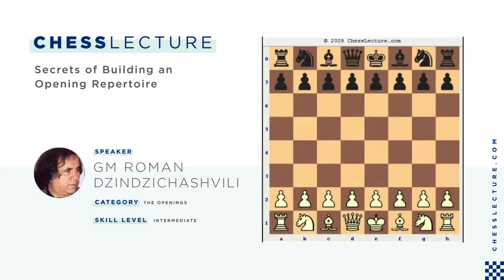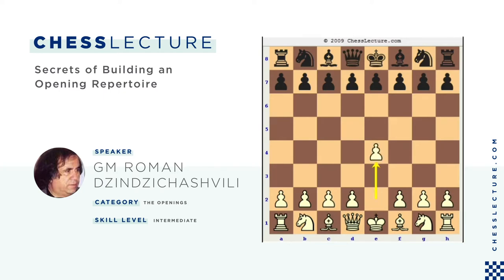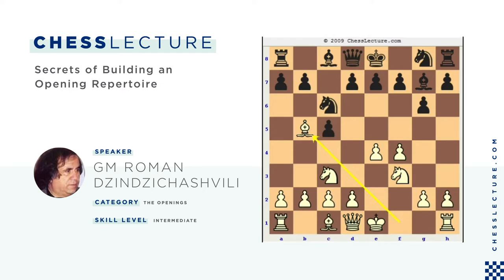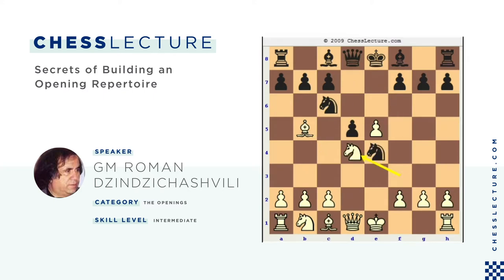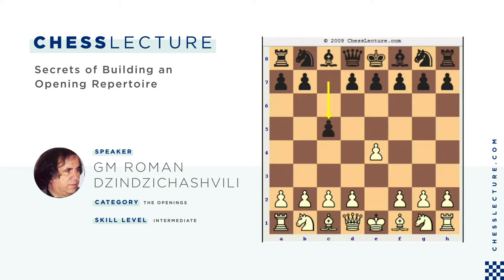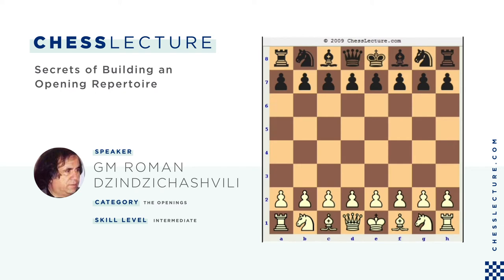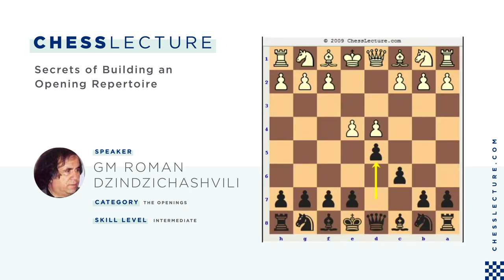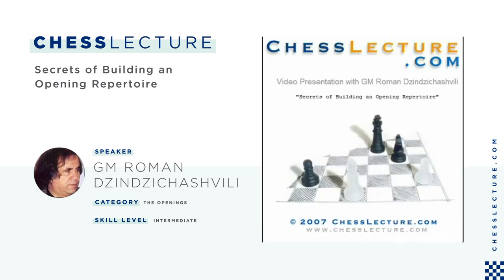Secrets of Building an Opening Repertoire with GM Roman Dzindzichashvili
Title: Secrets of Building an Opening Repertoire
Author: GM Roman Dzindzichashvili
Category: The Openings